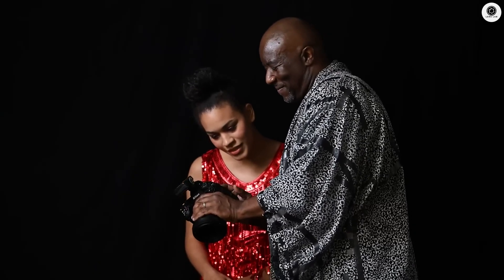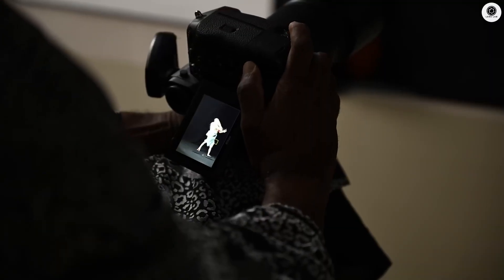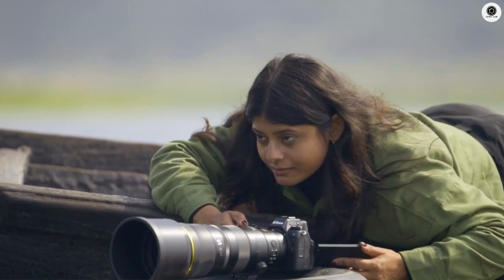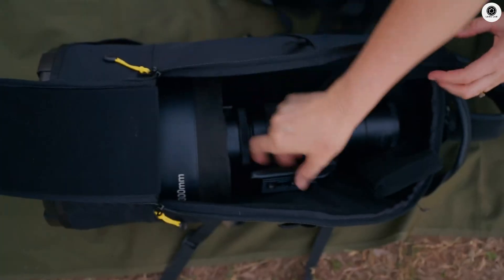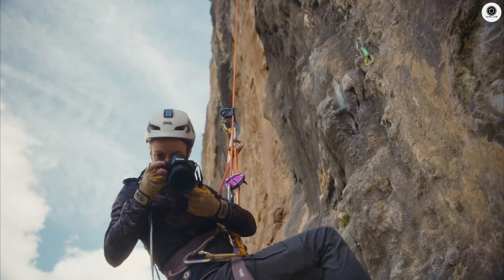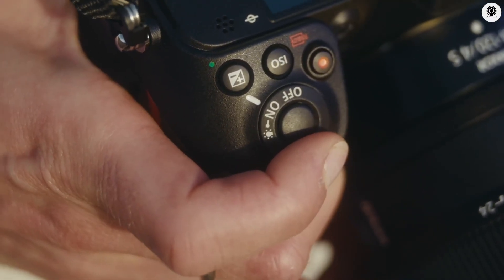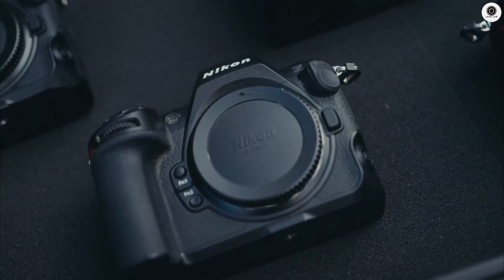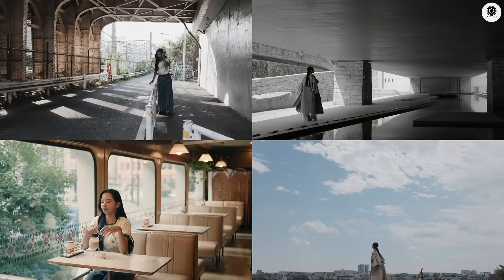Nikon Z9II - Release Date & Features LEAKED!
The highly anticipated Nikon Z9II is finally coming! Major leaks reveal a November announcement with groundbreaking specs including 45MP stacked sensor, EXPEED 8 processor, and revolutionary RED video technology. The Nikon Z9II promises 8K/240fps 4K recording, enhanced AI autofocus, and 5G connectivity. Everything you need to know about the Nikon Z9II inside!
Video sources: @nikonusa @NikonEurope @reddigitalcinema @SonyEuro @CanonUSA

All visual and audio assets — including music, graphics, and photos — remain the property of their respective creators. Unless explicitly mentioned, Lenslab does not assert ownership over any third-party content featured.